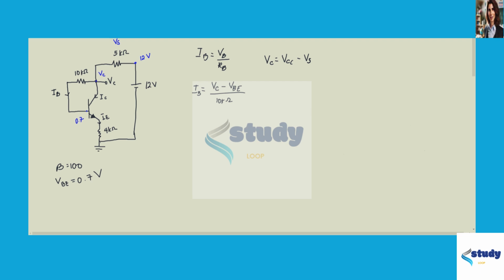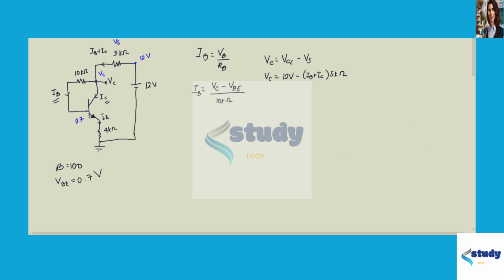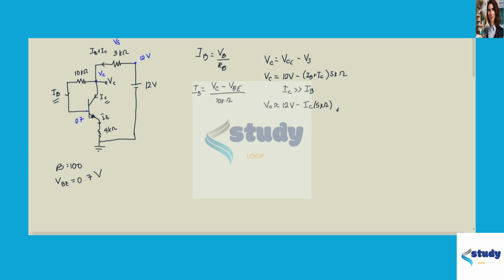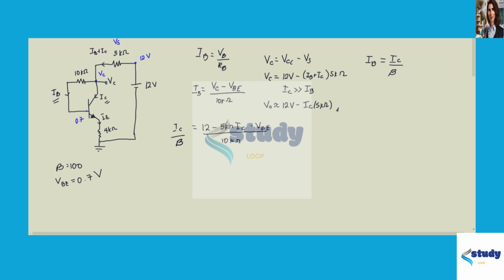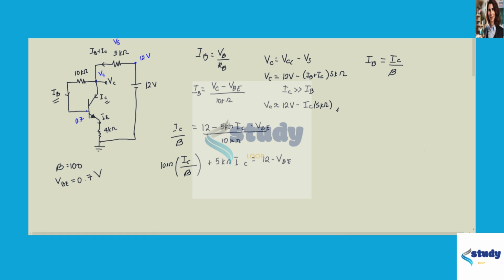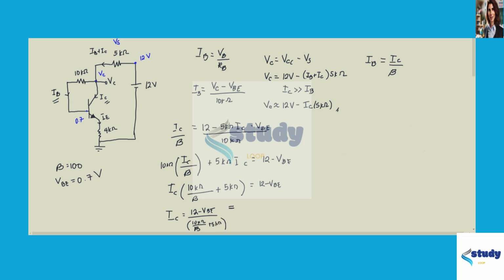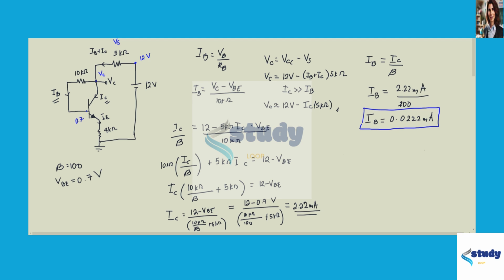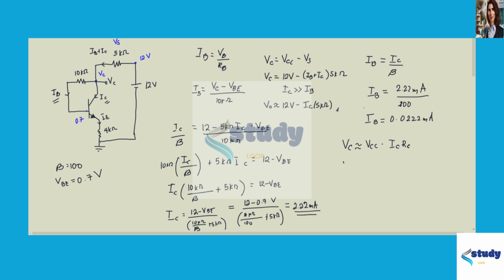Find and for the circuit in Fig. 3.109. Let .